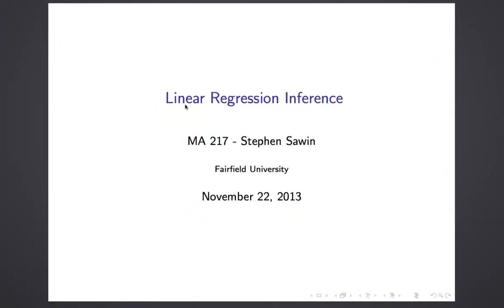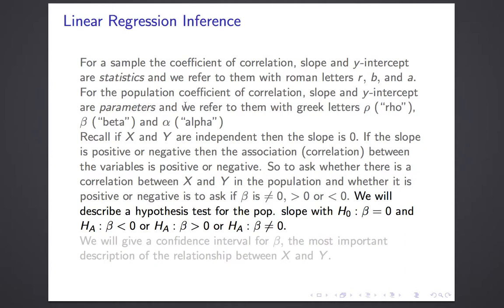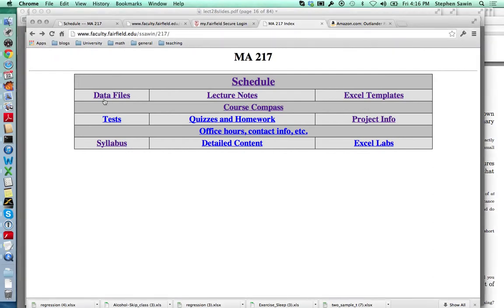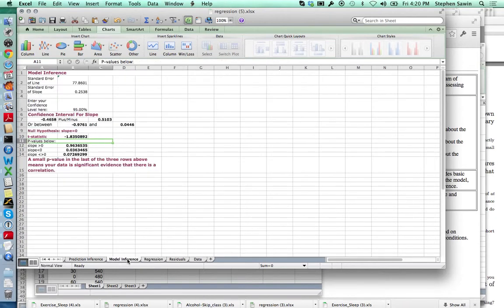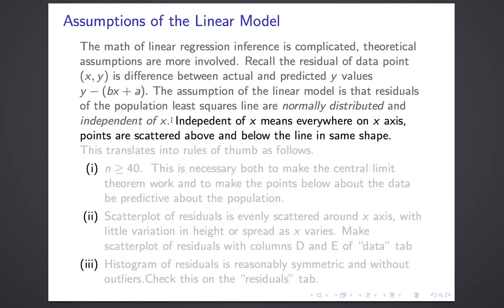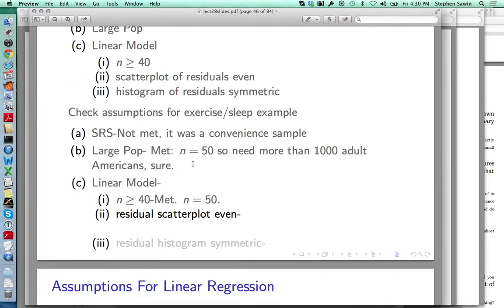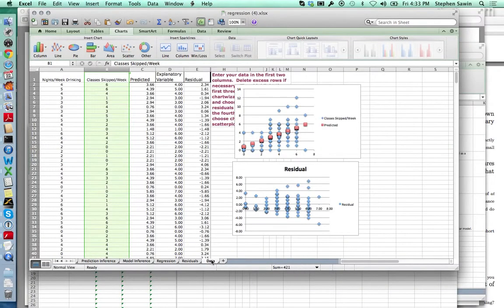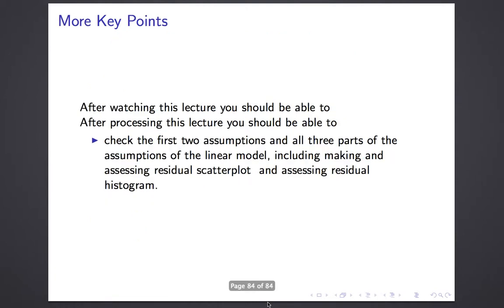Linear Regression Inference ☆ Statistics Lecture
) More to inference about linear regression (relating two numerical variables) in this new statistics lecture. That´s what you will learn in this lesson.

In statistics, regression analysis is a statistical process for estimating the relationships among variables. It includes many techniques for modeling and analyzing several variables, when the focus is on the relationship between a dependent variable and one or more independent variables.